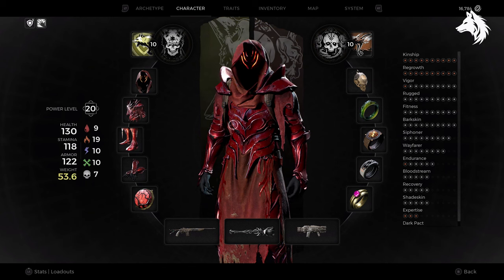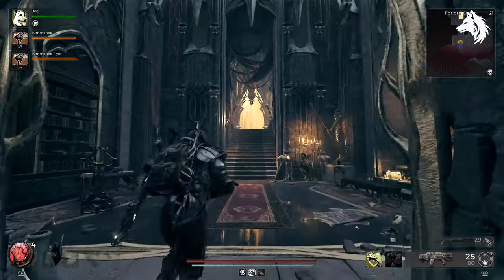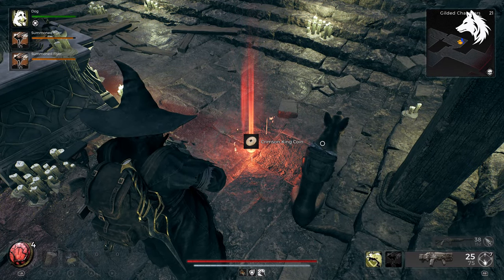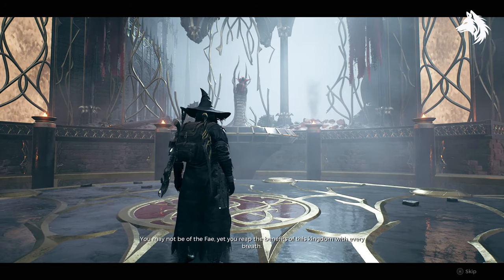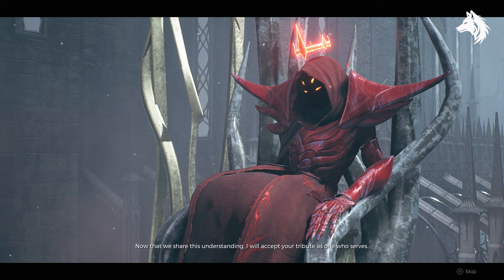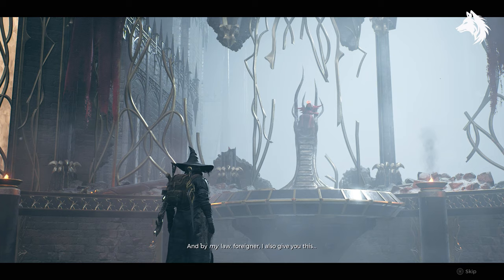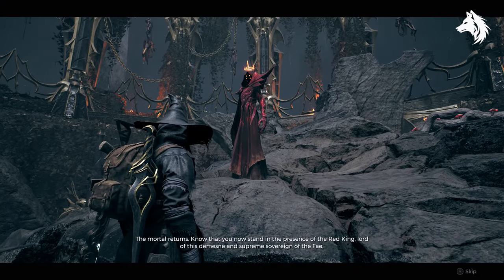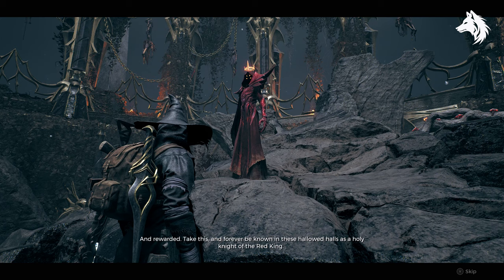The Secret One True Ending (The Red Prince) Remnant 2: The Awakened King DLC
How To unlock the secret red prince ending and get the one true ending achievement (Succession).  You will also be rewarded with the crimson guard armor set.

*Timestamps*
0:00 - Intro
0:15 - Get The Gilded Chamber To Spawn
0:48 - Kill The One True King
0:56 - Collect 3 Crimson Coins
1:13 - Speak with The Red Prince
3:13 - Go To The Kings Throne Room
4:00 - Crimson Guard Armour

LunarGaming remnant2 remnantii remnant dlc, remnant awakened king, remnant 2 weapons, remnant 2 armours, remnant 2 secrets.